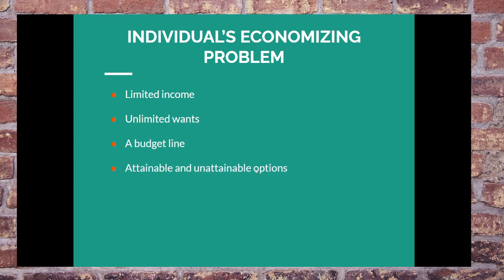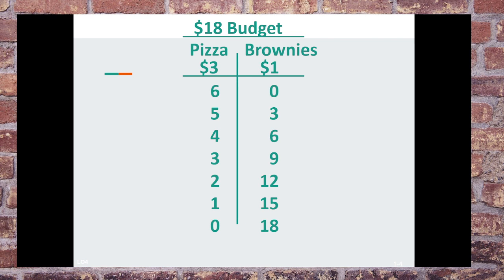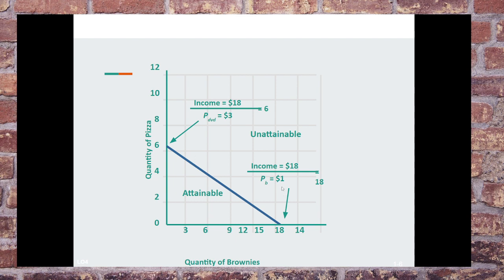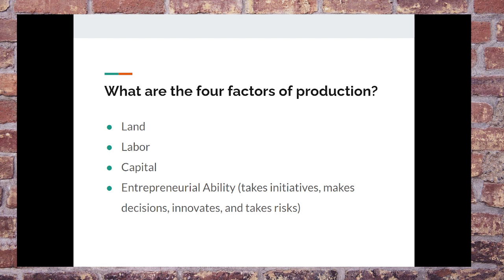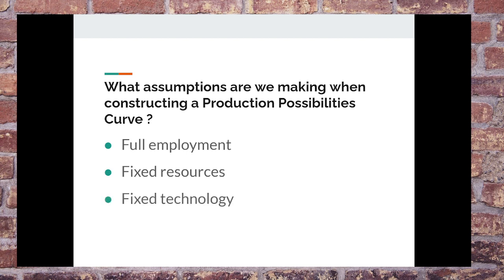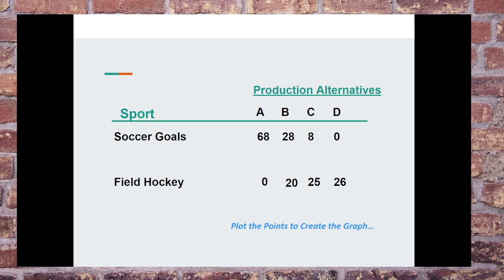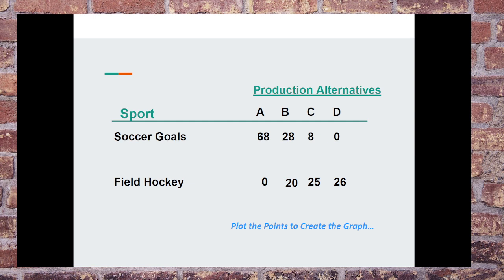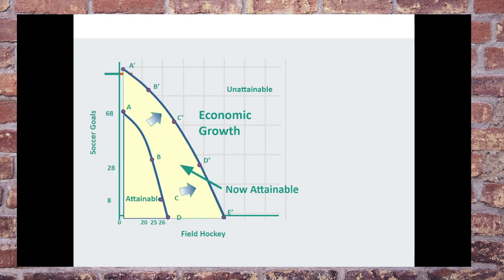Assignment 1 3 Choice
PPC Curve and Budget Line